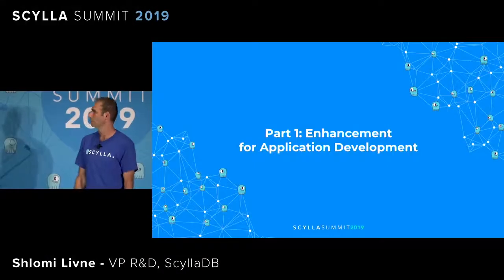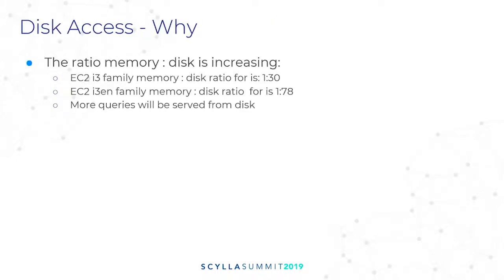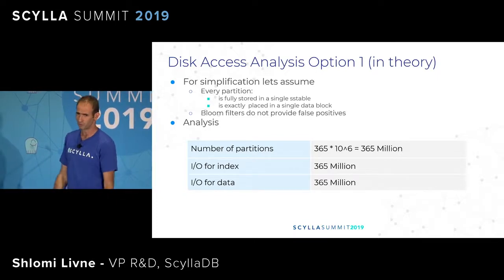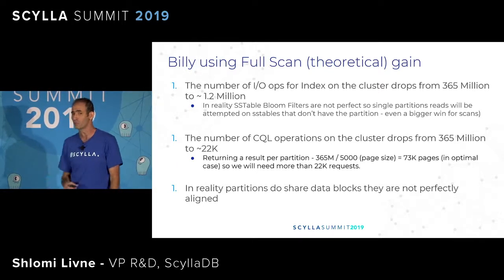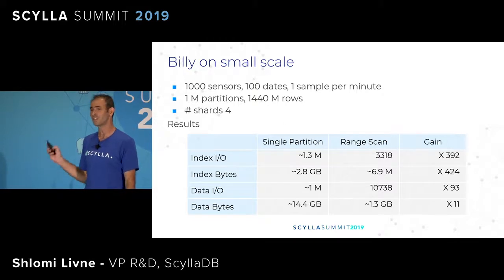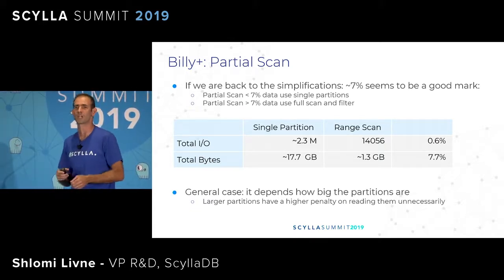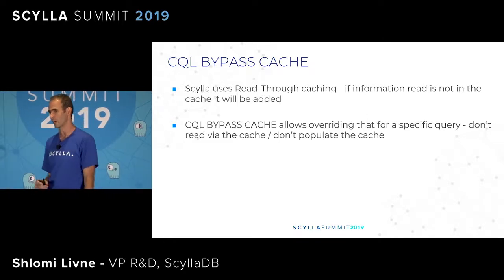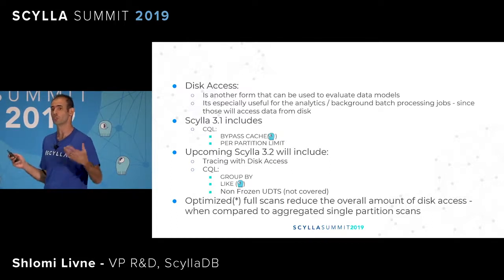Writing Applications for ScyllaDB